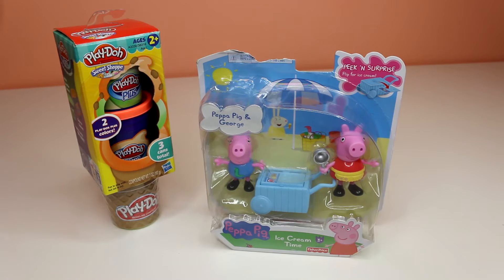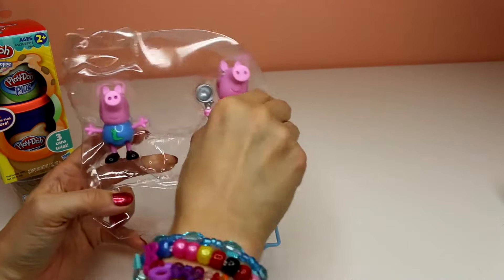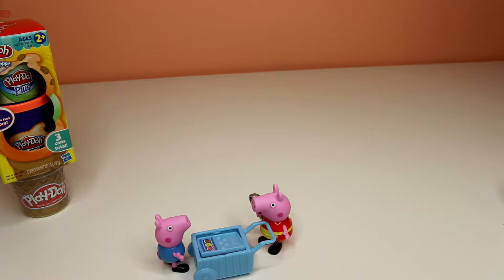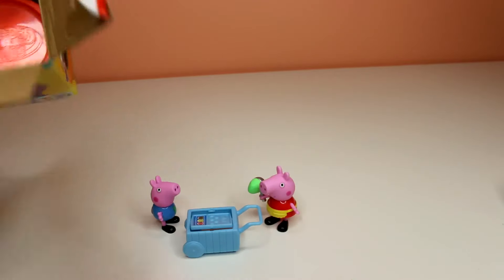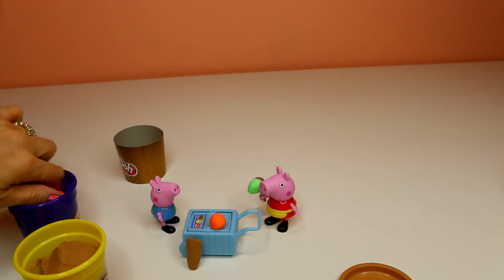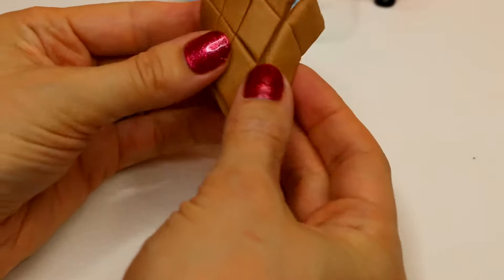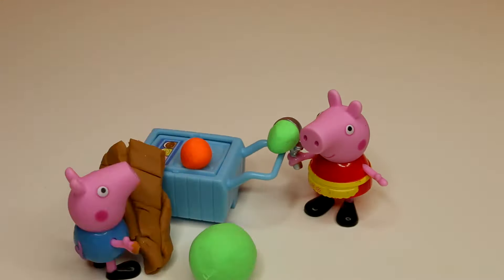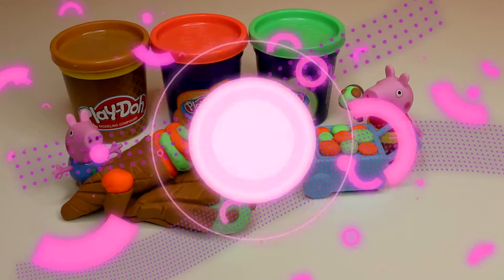Holly Madison - Unboxing Peppa Pig and Play-Doh Plus! See what's inside!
Welcome back to Holly Madison's Character Collection! Watch Holly unboxing Rainbow's latest toys, Peppa Pig's "Ice Cream Time" and Play-Doh Plus's "Sweet Shoppe."  We hope you enjoy it.